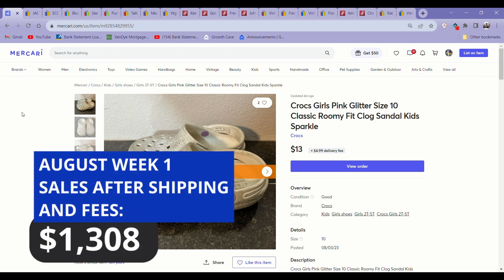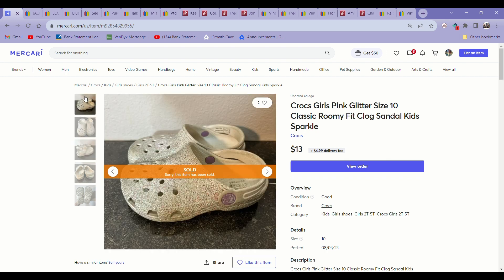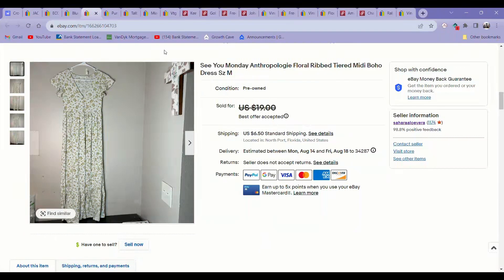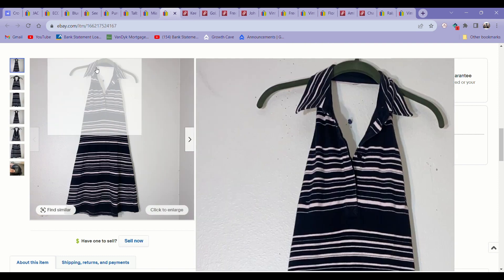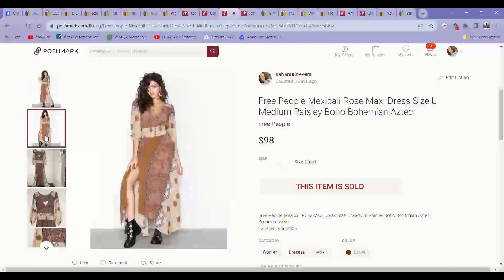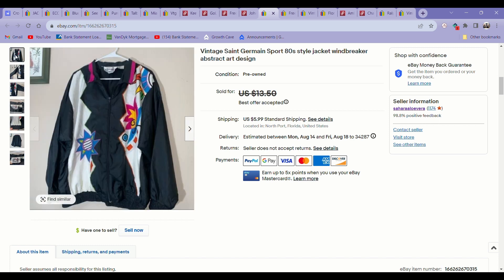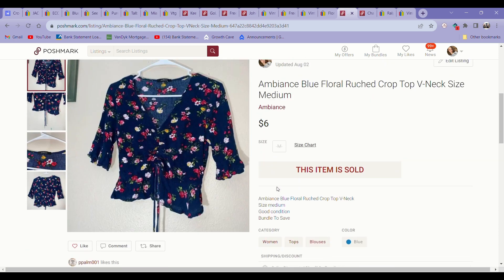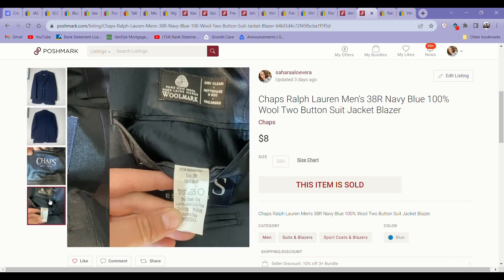these 2 items from my death pile sold FAST for BIG $$$ ~ what sold on poshmark & ebay in AUGUST